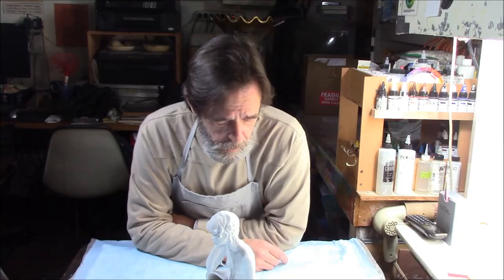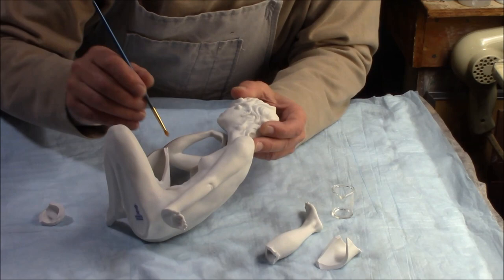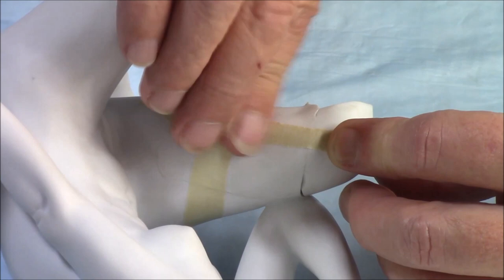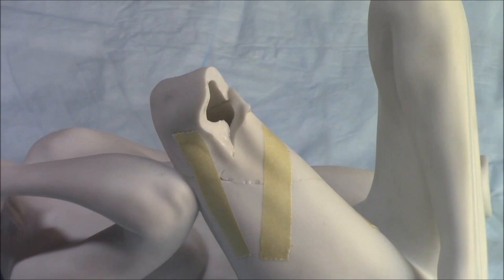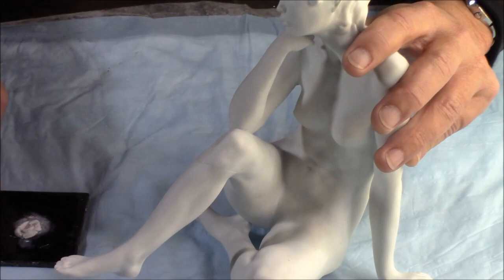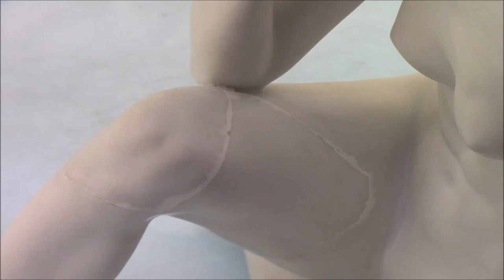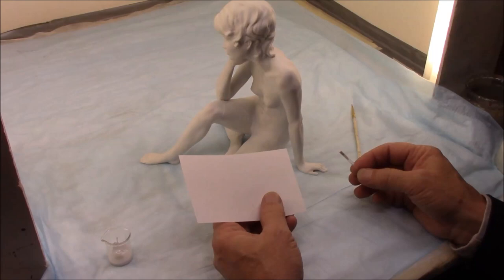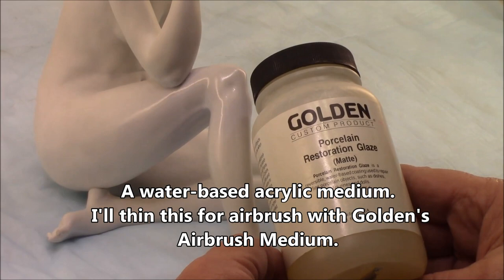Porcelain Feminine Figurine Repair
Here's another routine ceramic repair. This one, a fine porcelain figurine. A simple repair showing the basics of this kind of repair. Also a quick demo of my method of color matching. I'll address this a length in another video.

Music: my original compositions, written and performed by me: "Polka Dot Dog" and "Promenade".

Thanks to Ellen Wight for the camera work. I couldn't do this without your help. Thanks!